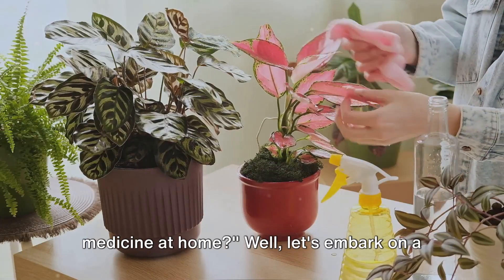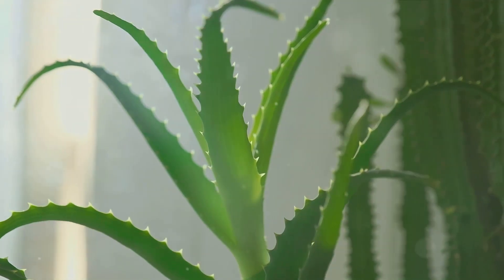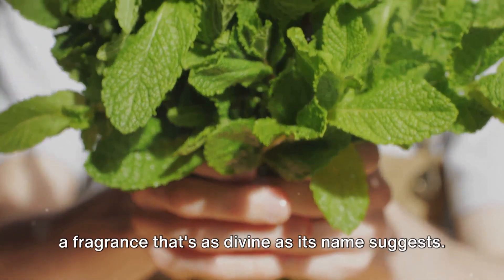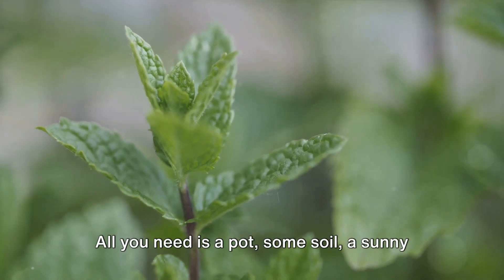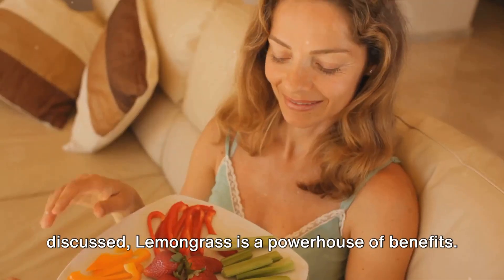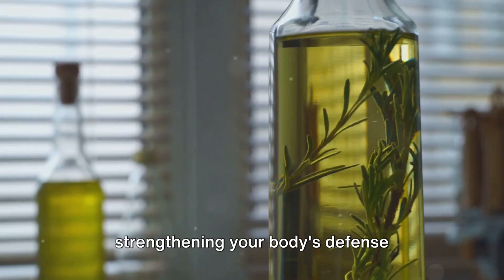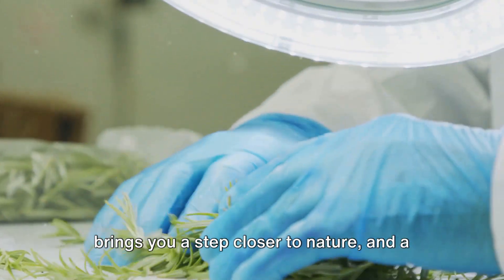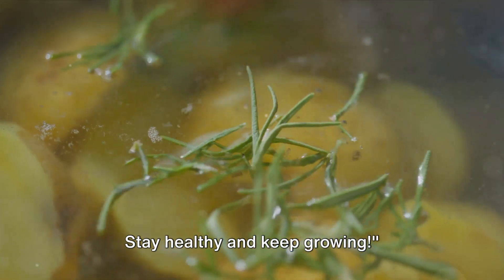Top 10 Medicinal Indoor Plants You Must Have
OUTLINE:

00:00:00 Introduction to Medicinal Indoor Plants
00:01:06 Aloe Vera
00:02:09 Holy Basil (Tulsi)
00:03:20 Mint
00:04:20 Lemongrass
00:05:28 Rosemary
00:06:27 Conclusion